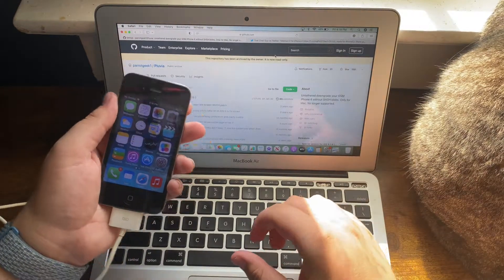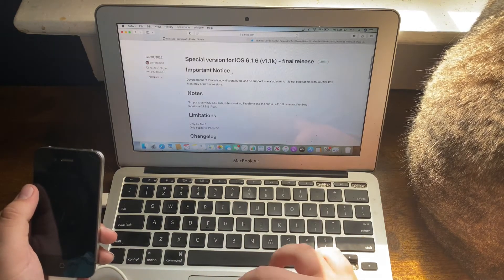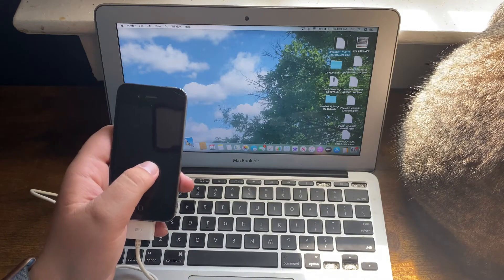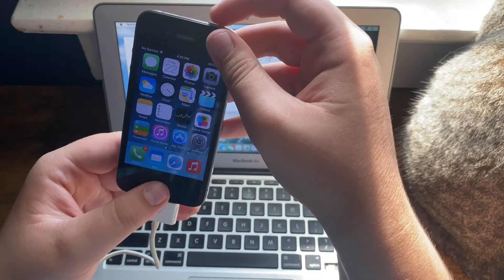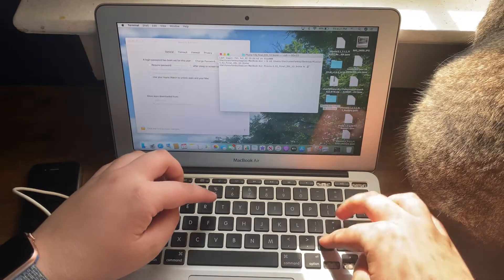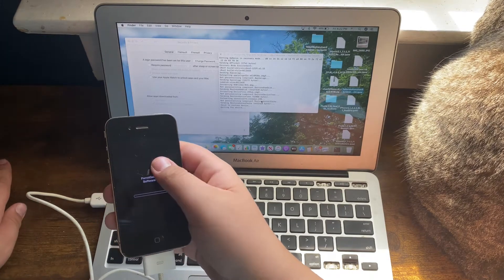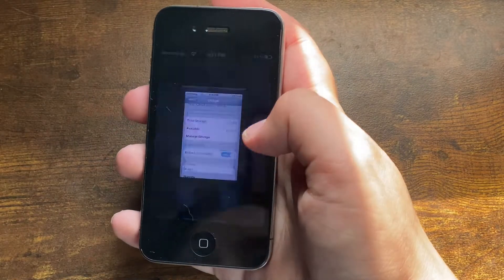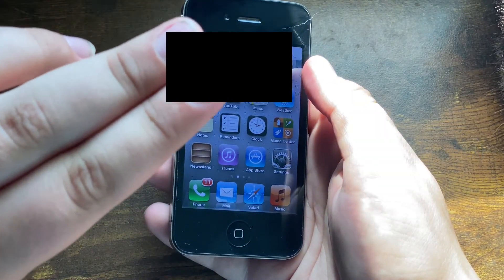How to Downgrade the iPhone 4 to iOS 5.1.1 (Internal Build, Dysfunctional)